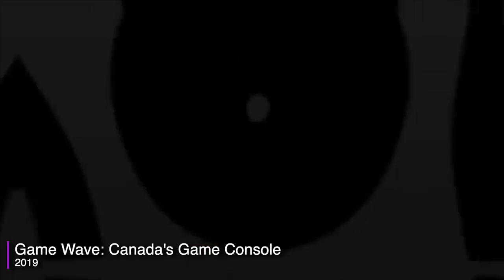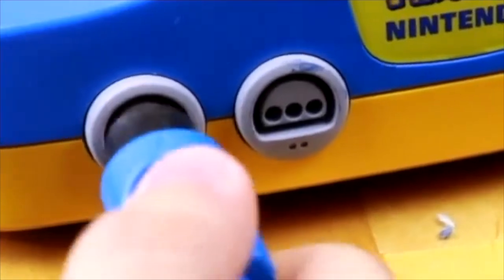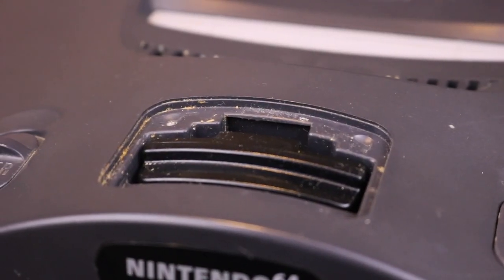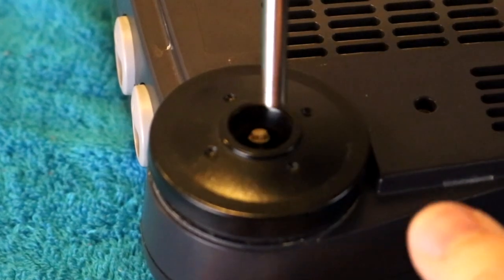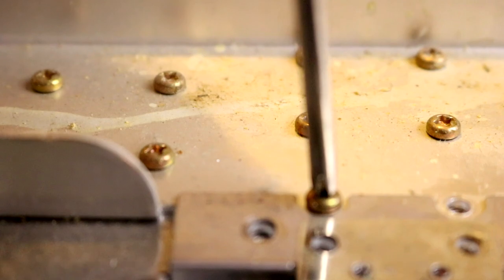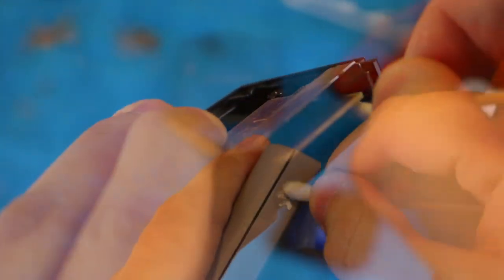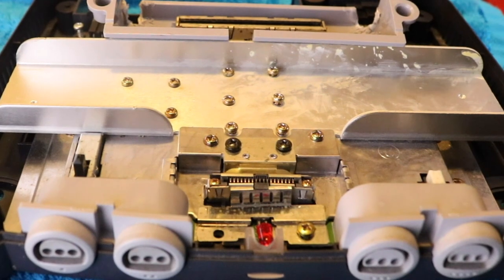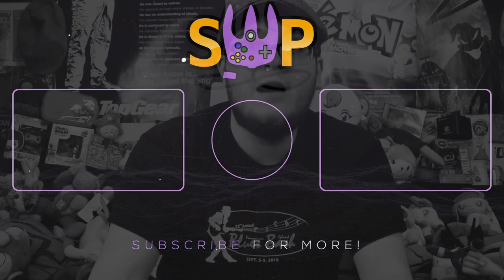Nintendo 64 Restoration and REGION FREE Mod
I promised I'd do this video all the way back last year in 2019, and now this classic console restoration vid is finally here! Come along today on Stuff We Play as we go through this Nintendo 64 Restoration And Region Free Mod!

Skip past the intro and preface: 2:48

Links to things I mentioned throughout the video:

Gamebit Screwdriver:

Organizer for Small Things:

Region free cartridge slot insert (for those who don't want to physically mod the slot):

I promote our videos with help from research tools such as TubeBuddy.

 Roral Ceef
  'A Snake Walking'
 Ballpoint
  'Velvetine'
 warmkeys.

David Saks
 'Tuesday'